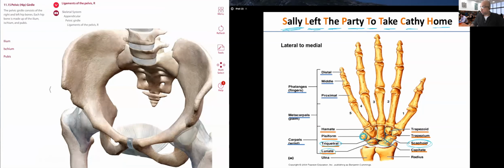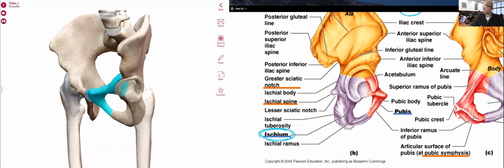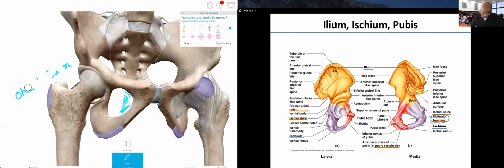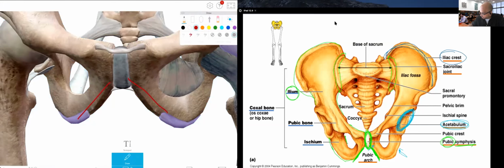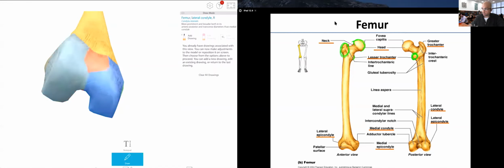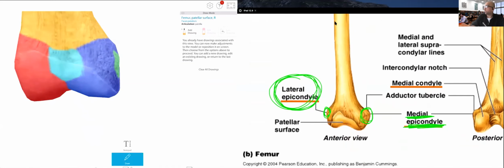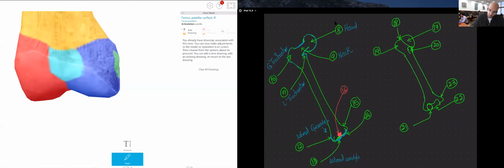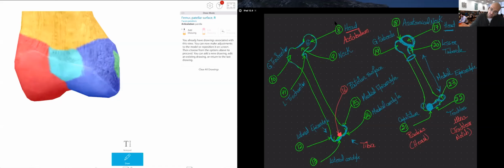Human Anatomy and Physiology, Chapter 7: The Skeleton_Part 2 (C)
In this video recording, We are completing our discussion of the skeletal system (That will be covered in the bones lab Exam)